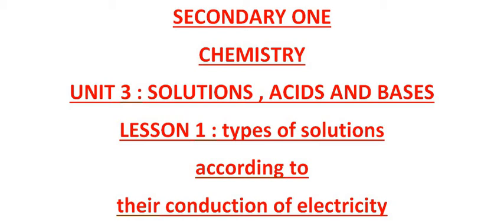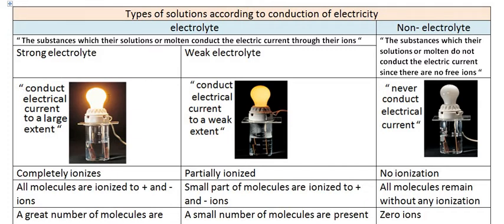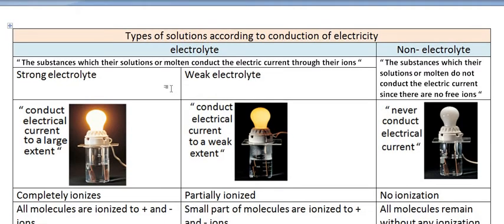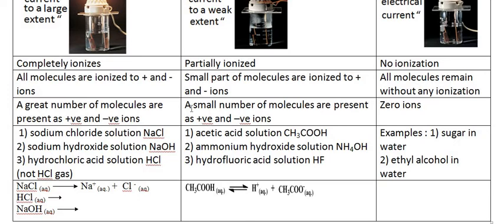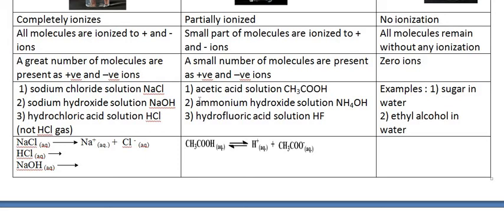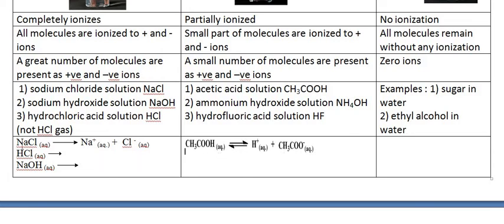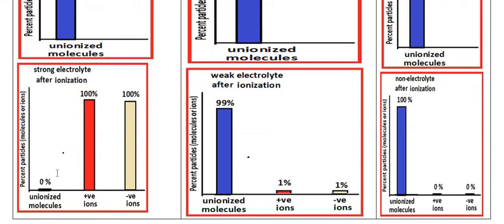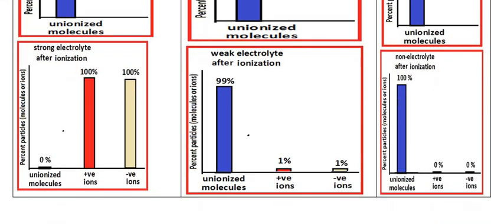1 sec unit 3 electrolytes and nonelectrolytes